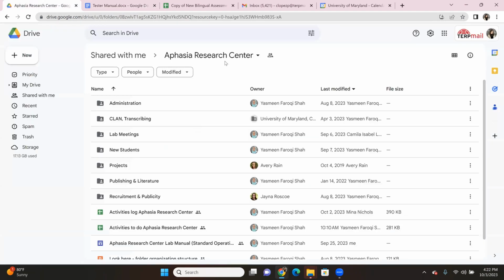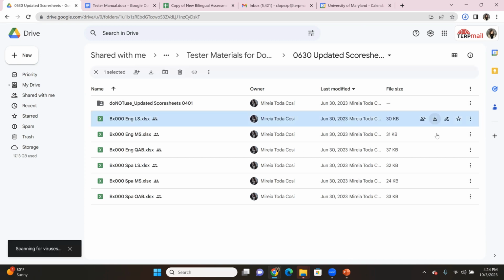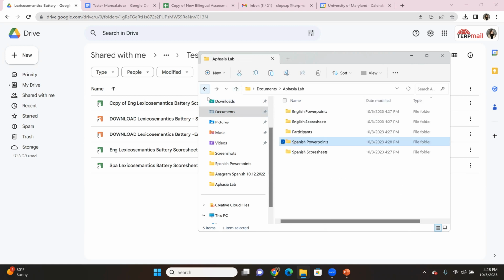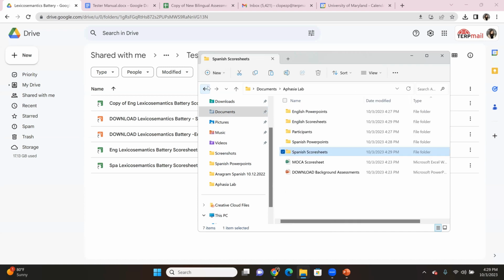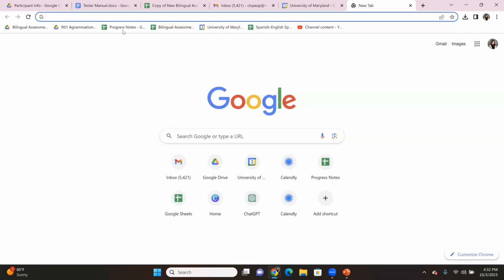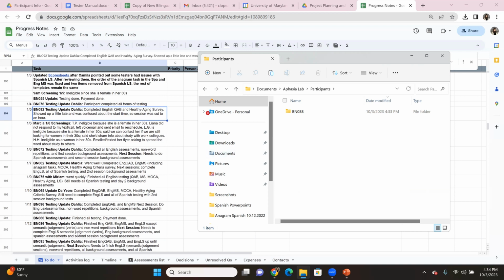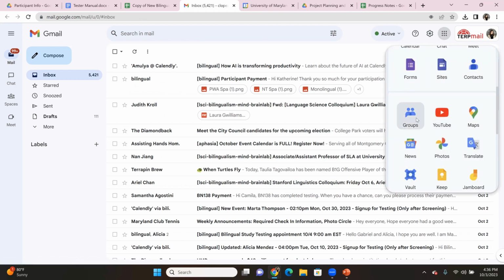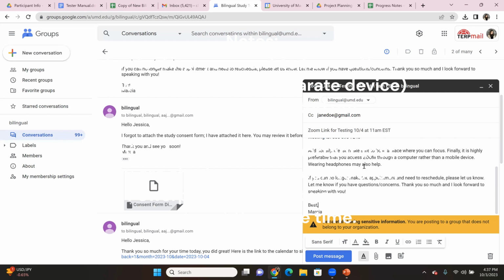Bilingual Tester Training